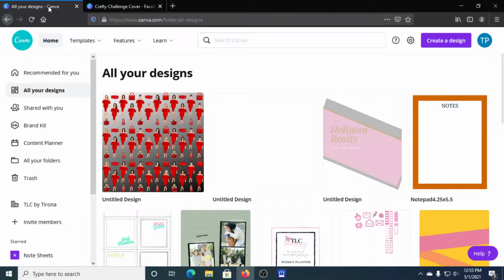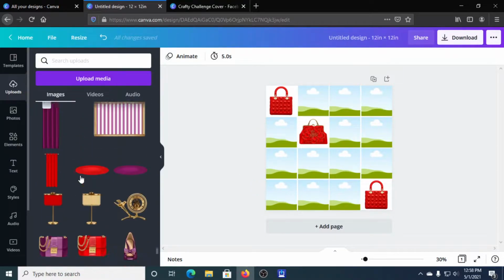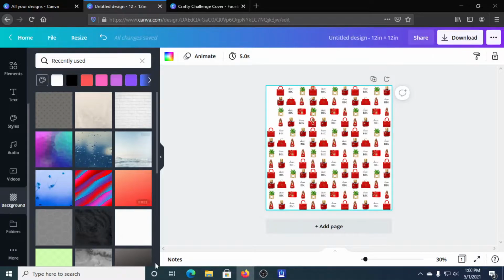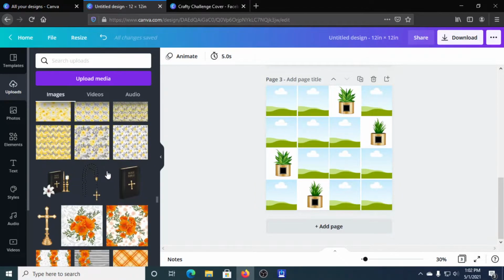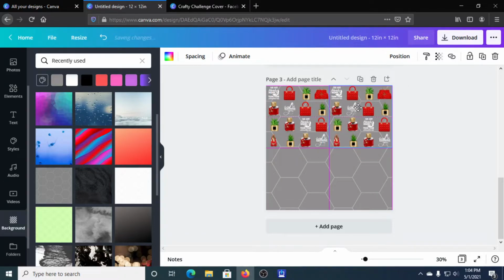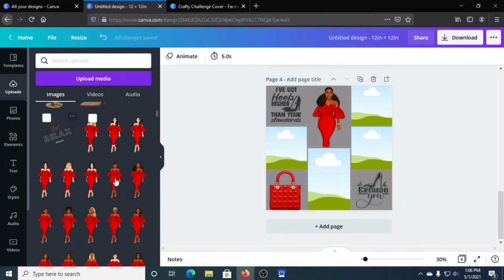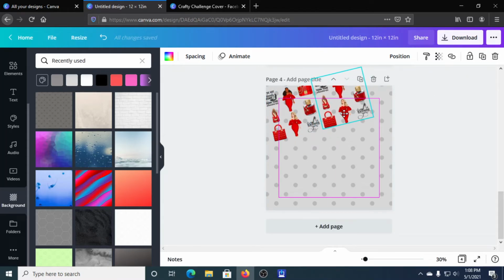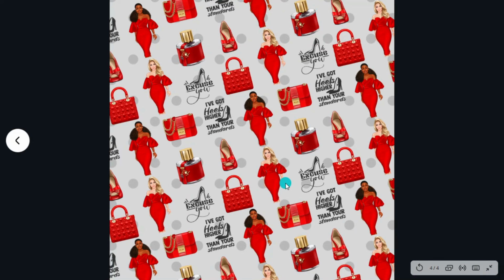How To Create Digital Paper | Digital Background | Tutorial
Today I made a How To Tutorial on Creating Digital Paper Background by using Canva. I used clip art images to group together and create a 12"x12" background.

 Please check out our Facebook group for more helpful tips & tricks!!